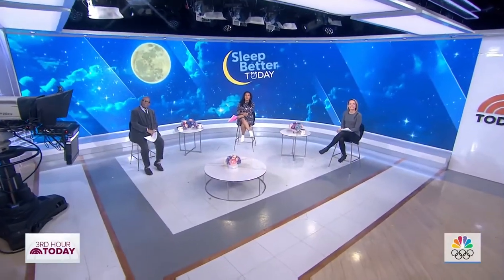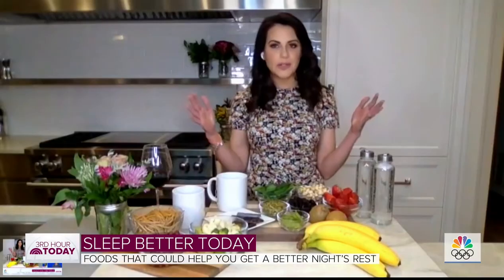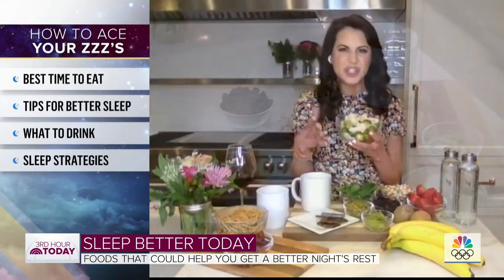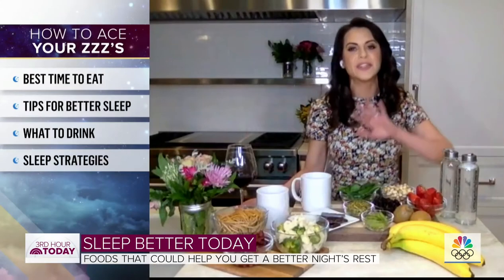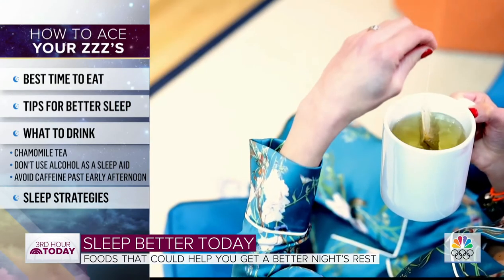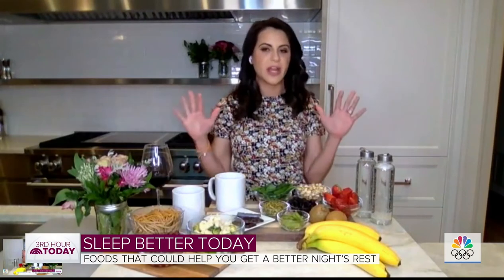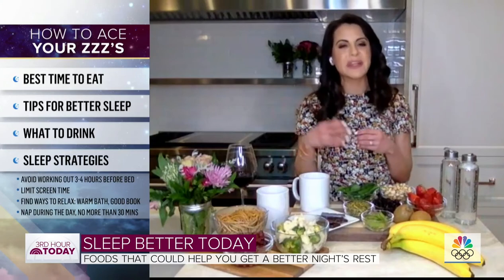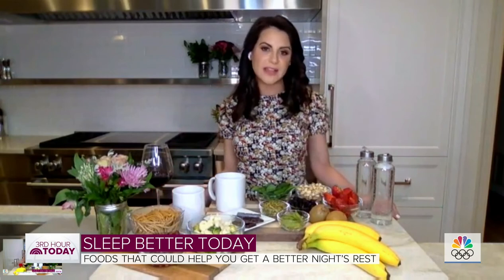TODAY Show: Foods For A Better Night’s Sleep // Karina Heinrich